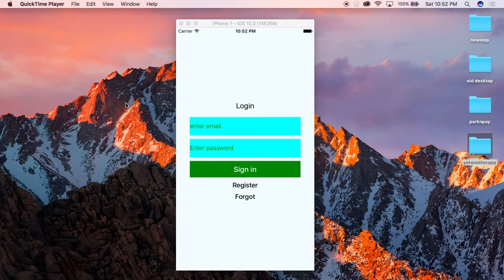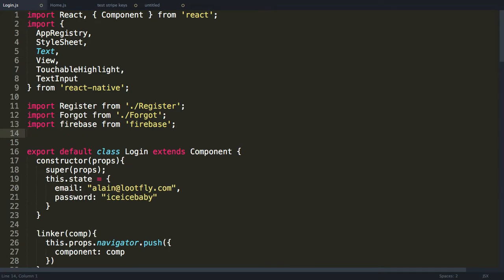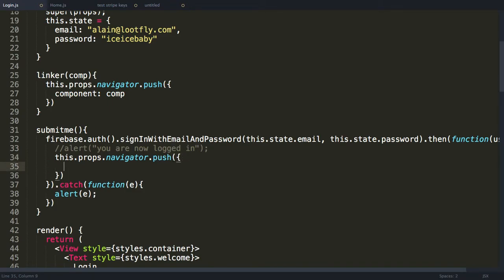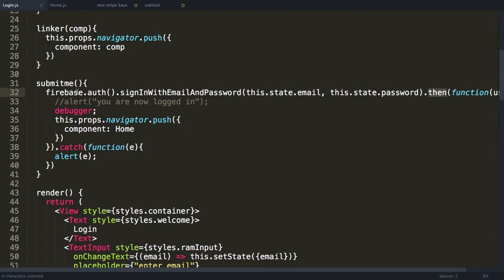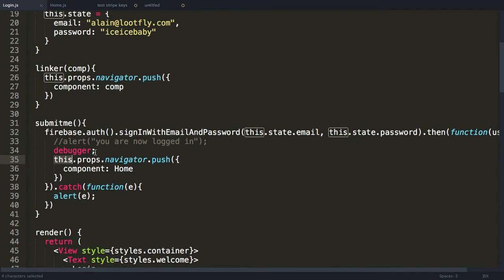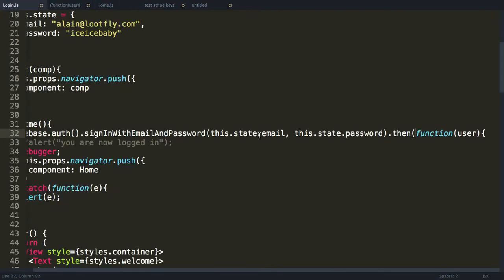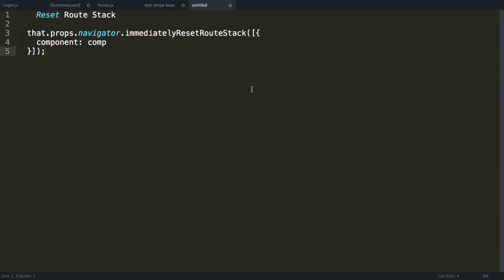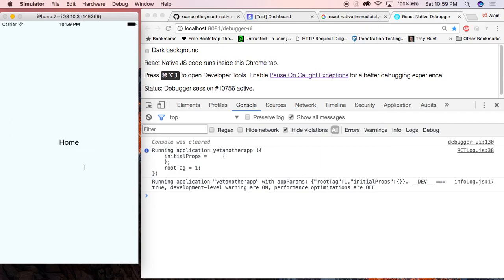React Native resetting routes after login